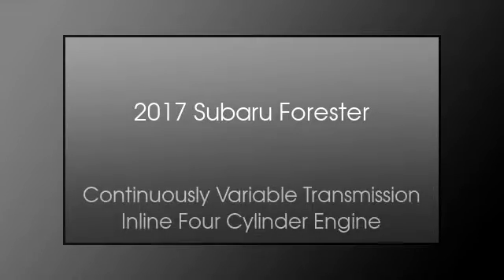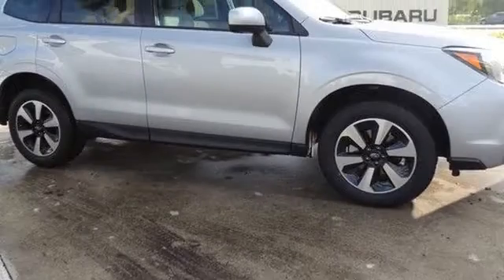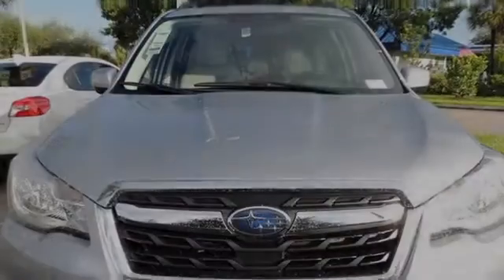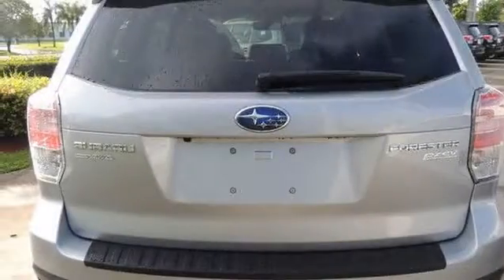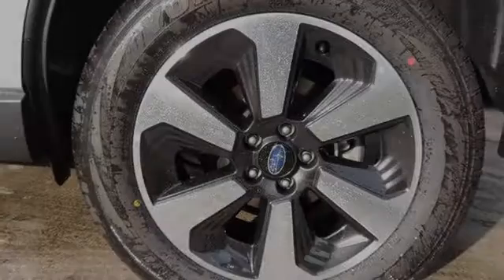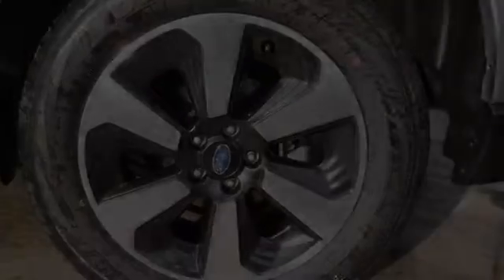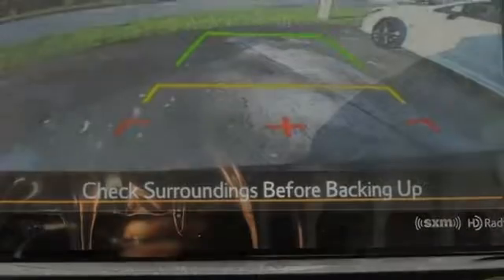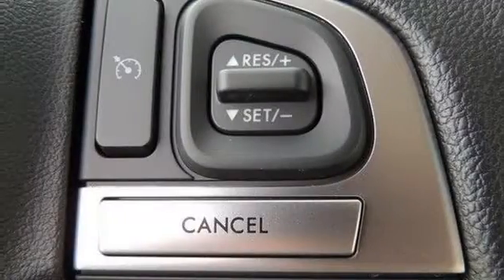2017 Subaru Forester